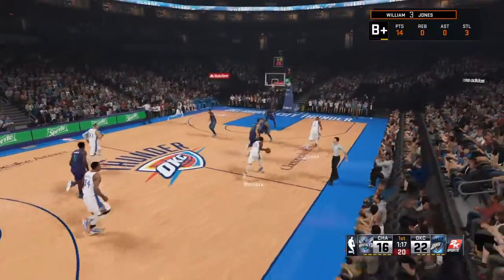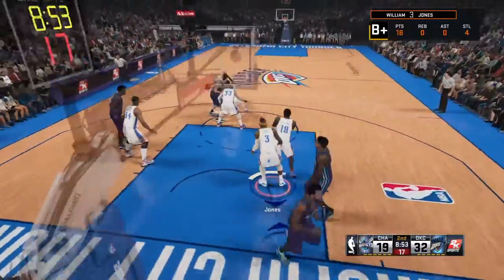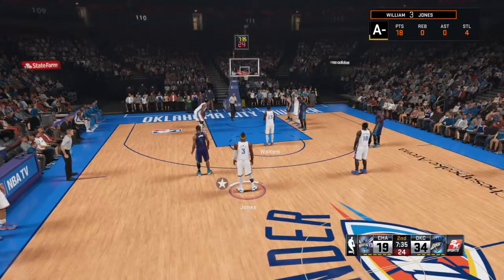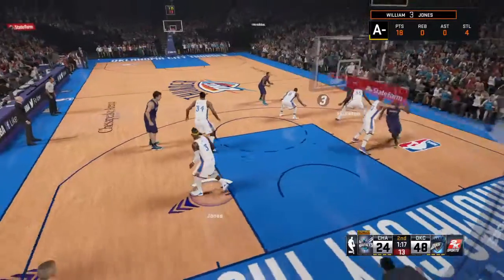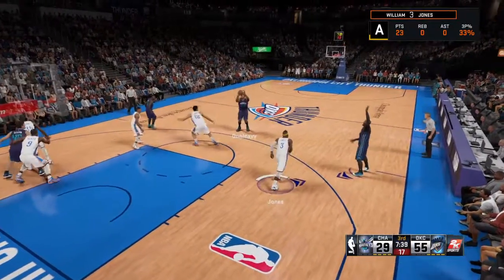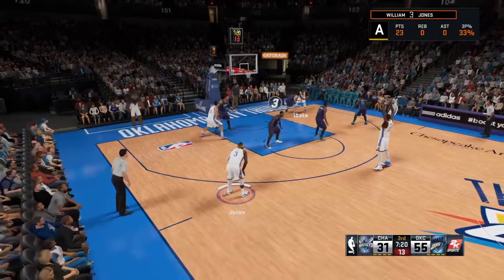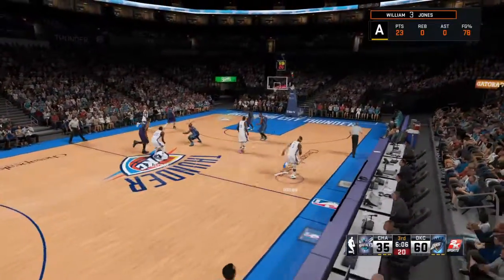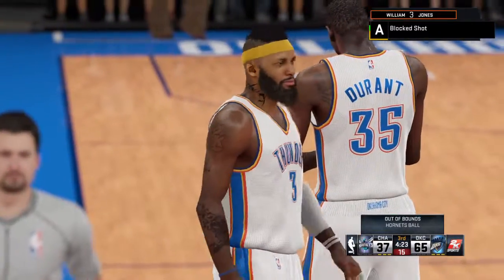NBA 2K15_20150715212159